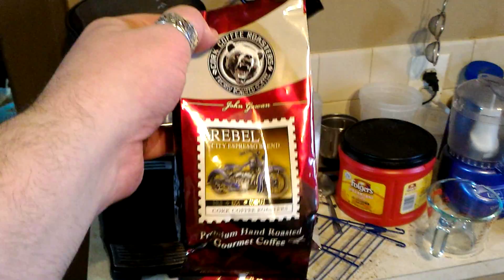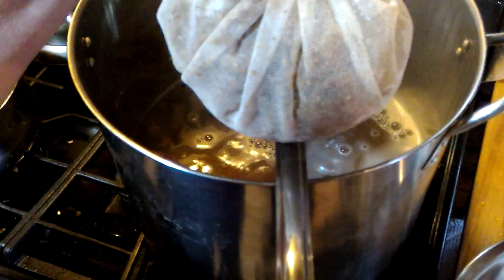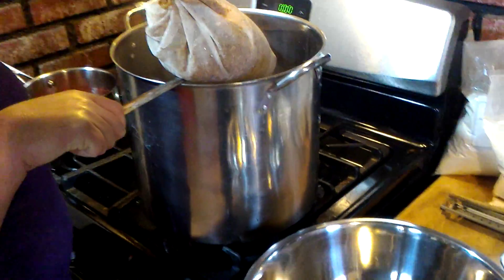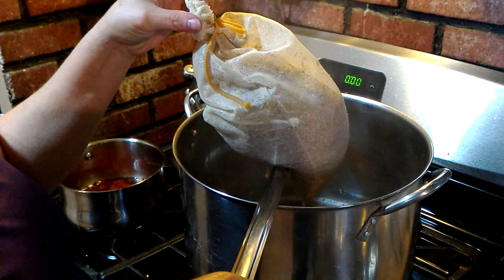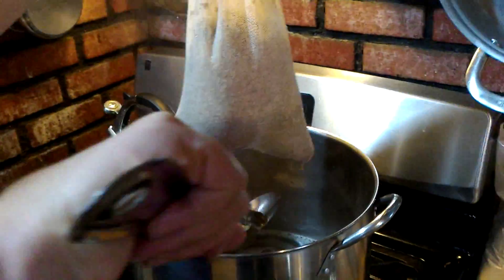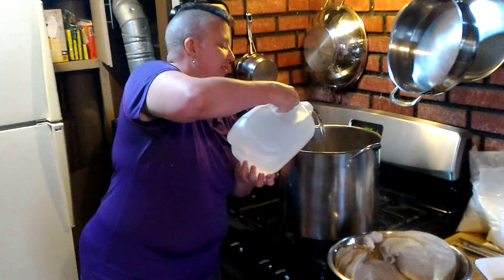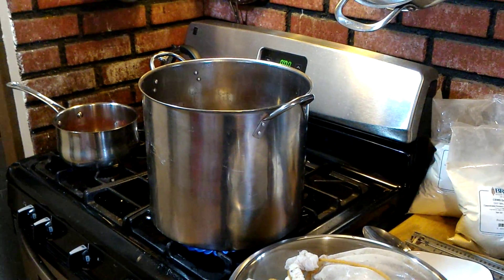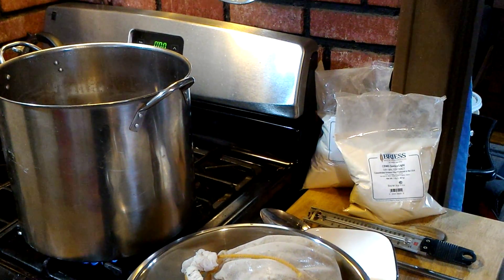Junk Brew NO.1 Video 3